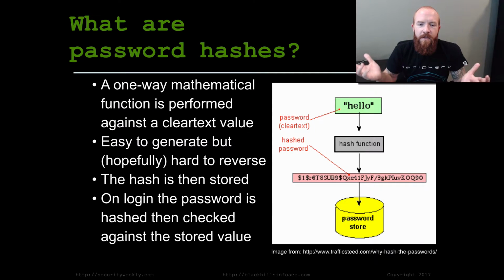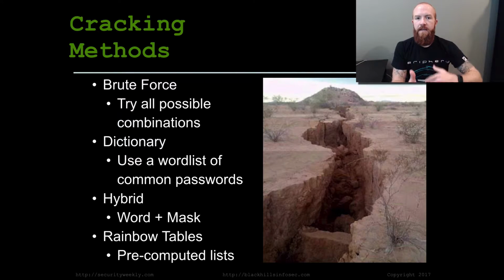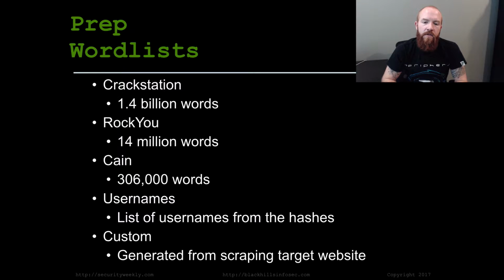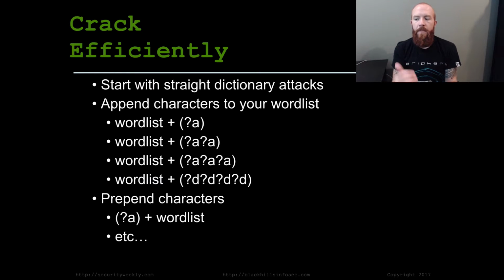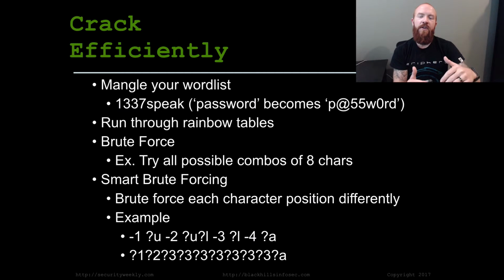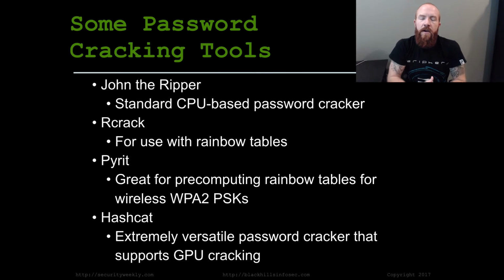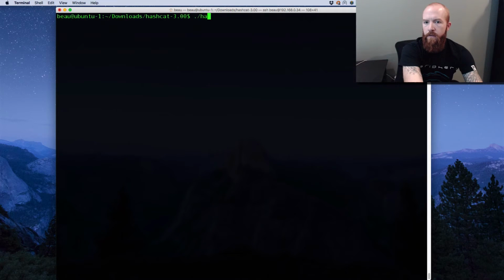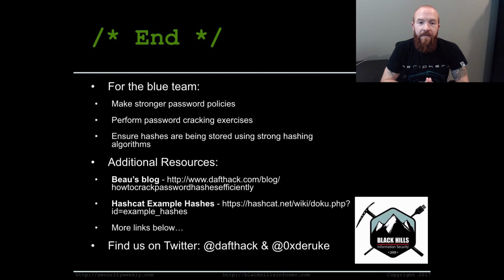Cracking Password Hashes Efficiently - Tradecraft Security Weekly #17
If you are a penetration tester password cracking is something you will inevitably do. On most engagements we typically don't have months on end to crack passwords. In an effort to help be more efficient in your cracking techniques Beau Bullock (@dafthack) describes various ways to streamline your approach to cracking in episode 17 of Tradecraft Security Weekly.